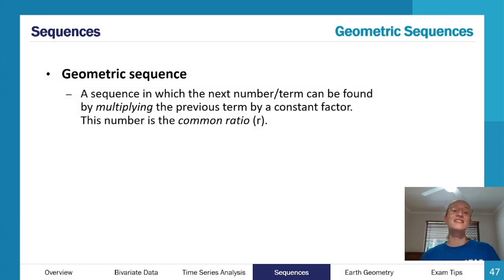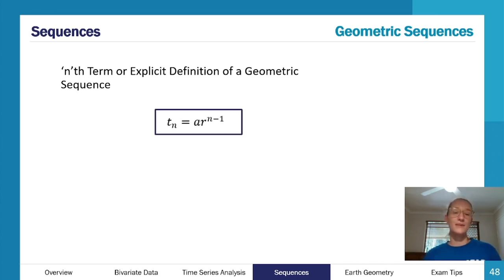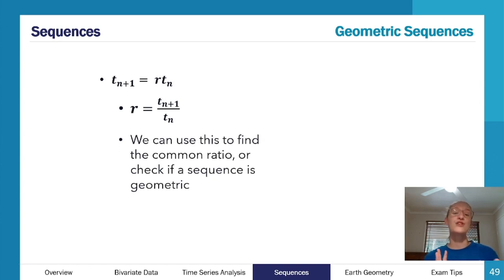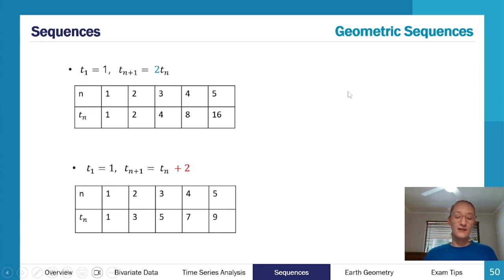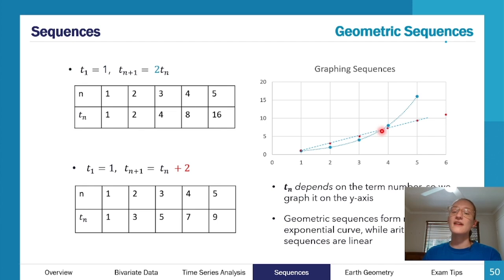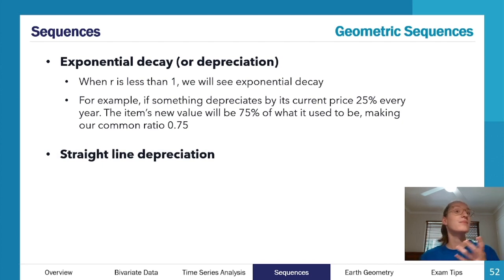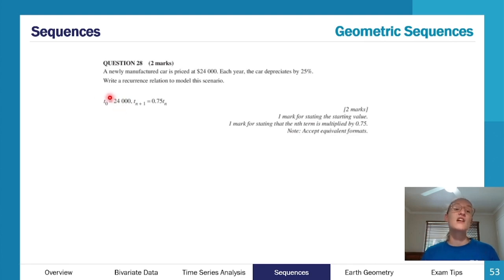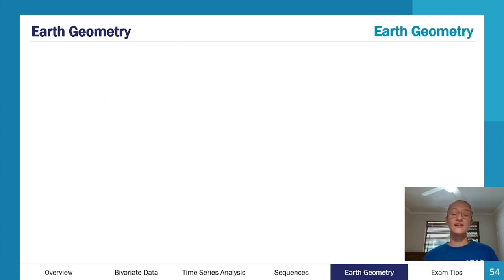QCE General Maths 3&4 - Geometric Sequences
An expert summary on Geometric Sequences! Covers everything you need to know to answer simple and complex questions on the topic.